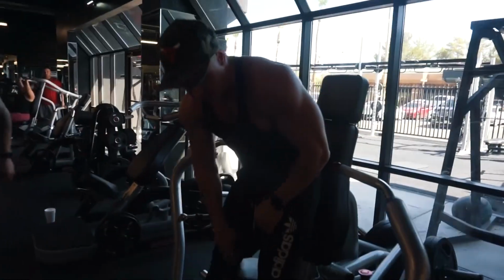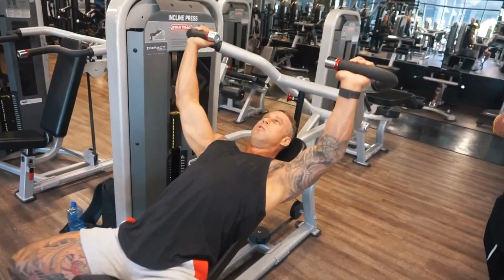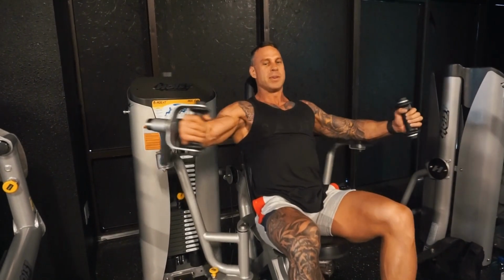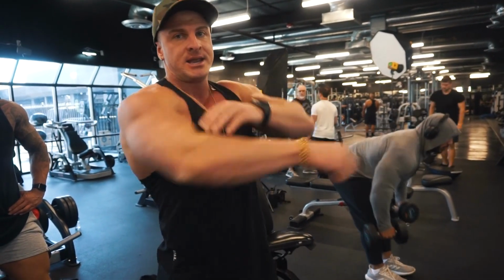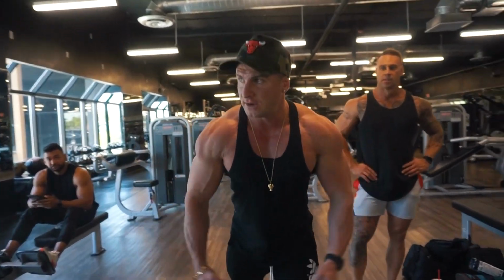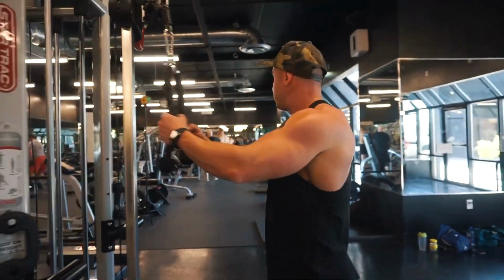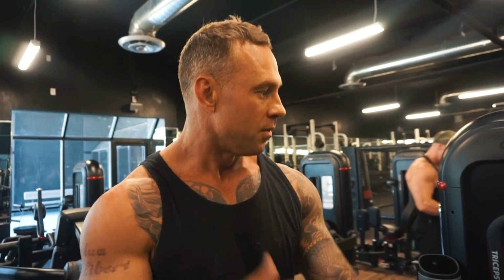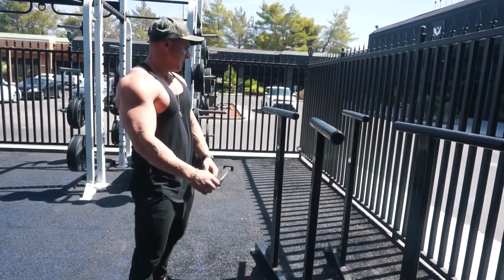Chest Tips with Joe Pitt!